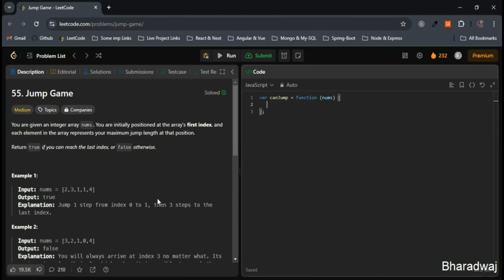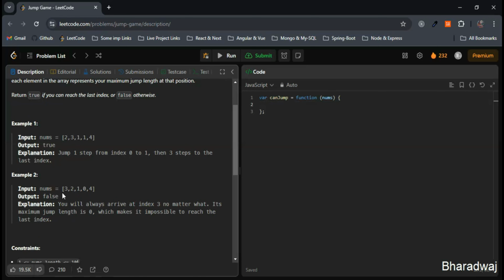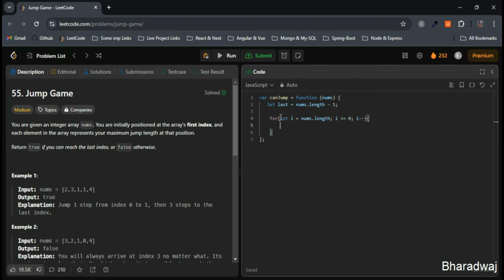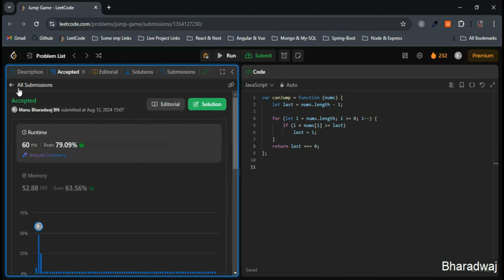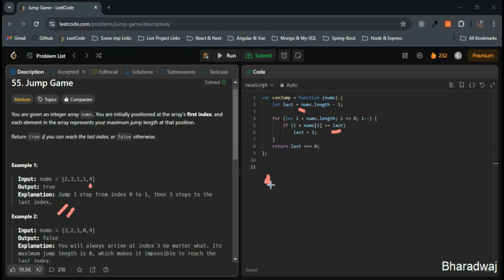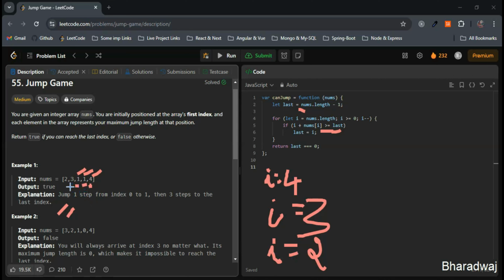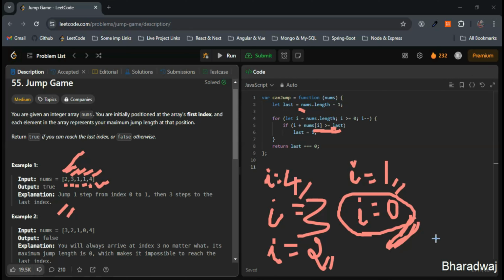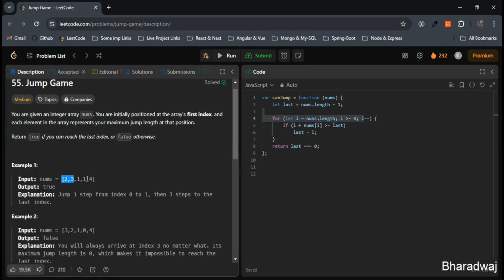Leetcode 55. Jump Game [ JAVASCRIPT ].